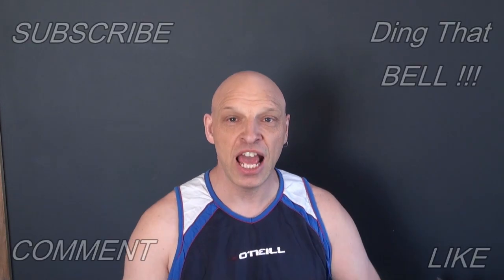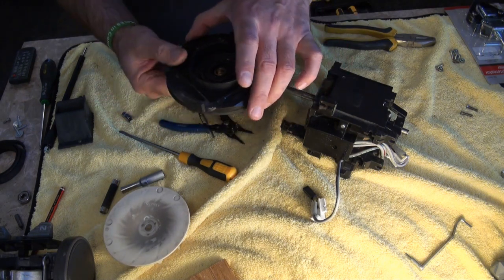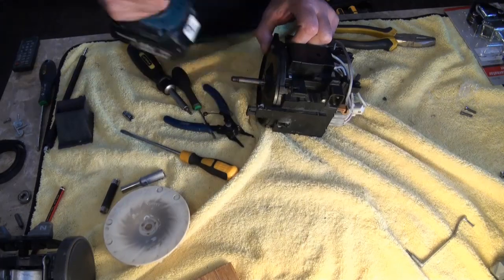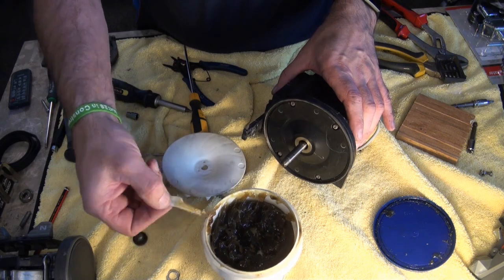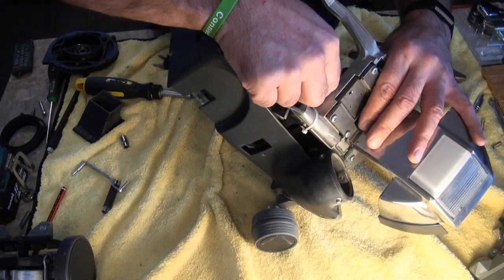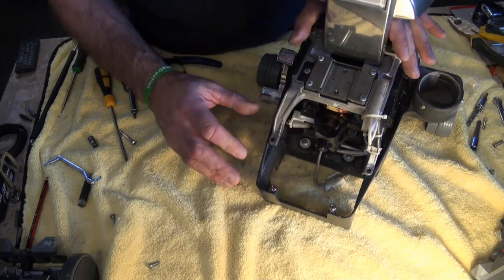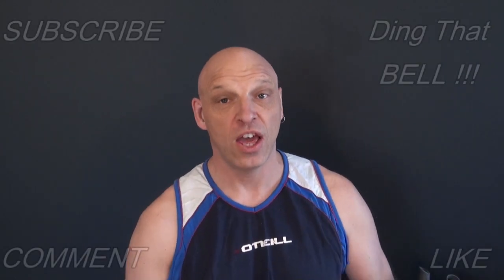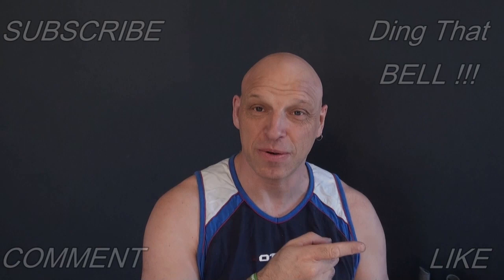HOW TO REFIT KIRBY VACUUM CLEANER FRONT & REAR ARMATURE BEARINGS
HOW TO REFIT KIRBY AVALIR VACUUM CLEANER FRONT & REAR ARMATURE BEARINGS
Bearing Remover Tool
Kirby Fan Kit
Kirby Brushes
Kirby Bearing
In this video i i will show you step by step guide on how to refit Kirby Vacuum Front and rear Bearings. This is part 2  of  2 i will show you how to fit new bearings in your Kirby Avalir or Generation Vacuum. This is a do it yourself fix that will save you money on service of your Kirby Avalir or  Kirby Generation Vacuum , by having to book a service with the Kirby Vacuum Company.
The Kirby Vacuum being the best vacuum of 2020 is so easy and versatile to repair and replace parts on,
Are kirby vacuums worth the money
In this video my Kirby Vacuum Cleaner is still running strong after 25 years of continual service.
In my opinion the Kirby Vacuum Company cannot be beaten on quality or performance of the Kirby Vacuum after over 100 years in production.
The Kirby Avalir Vacuum cleaner , whether it be the early Kirby Legend, Classic ,Generation or the new Kirby Avalir 2 Vacuum cleaner. You cant go wrong with this amazing investment in home cleaning.
Your new Kirby vacuum is a lifetime investment that will keep giving for year to come.
The question are kirby vacuums worth the money is yes, after 25 years of ownership, my Kirby Vacuum has saved me a fortune in home cleaning, not to mention new carpets and furnishings.
The Kirby vacuum is my favourite brand, so much i now have 9 Kirby Vacuums ranging for the following
Kirby vacuum
Kirby Heritage 84
Kirby Legend 2
Kirby G4 Generation 4
Kirby Generation 6 Vacuum
Kirby Generation 7 Ultimate G Diamond Edition
Kirby Sentria Vacuum
Kirby Sentria 2 Vacuum
Kirby Avalir 100th Edt Vacuum
Also not to mention the awesome Kirby Avalir 2 with its sleek blue and black design